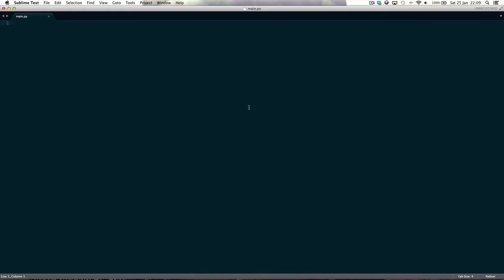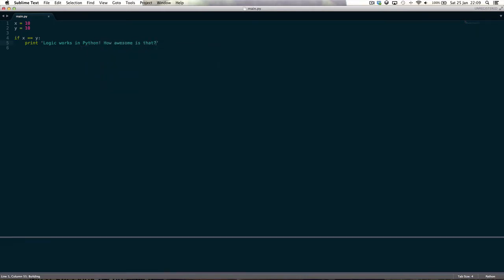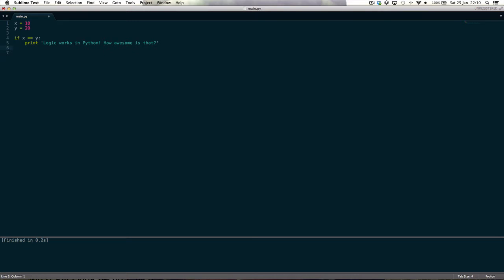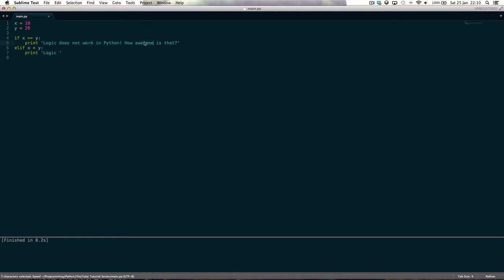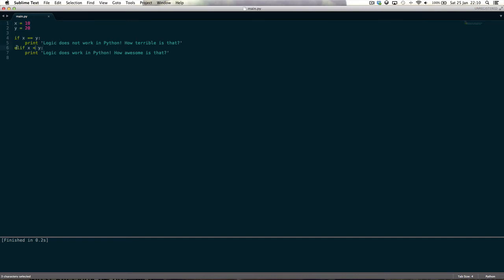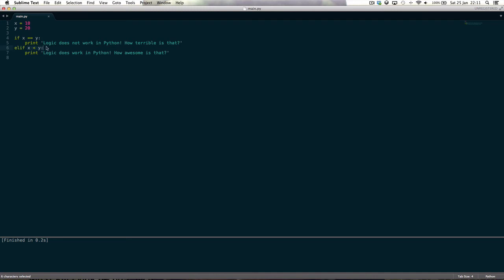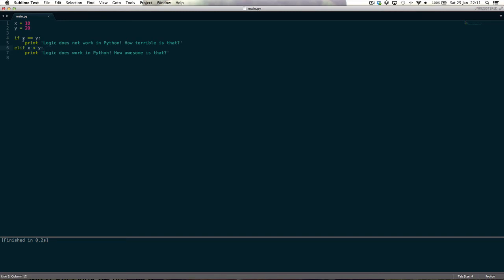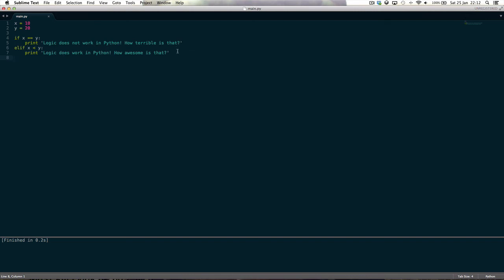Python 2.7.6 Tutorial Episode 9: Elif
Hello! Welcome back to another Python 2.7.6 Tutorial! In this tutorial, we talk about The Elif part of The If Statement!